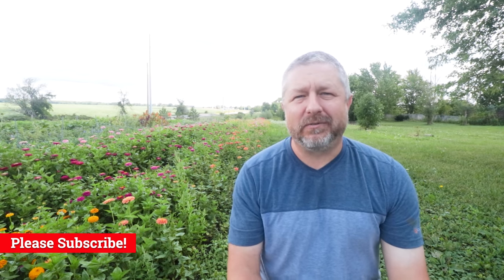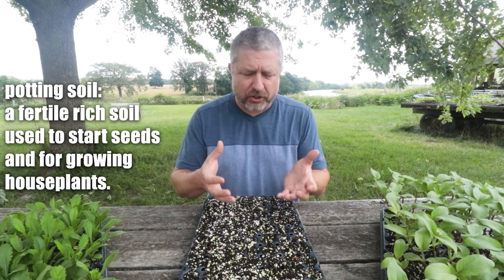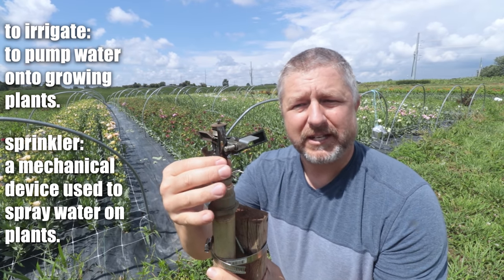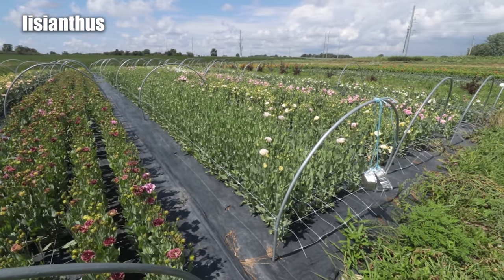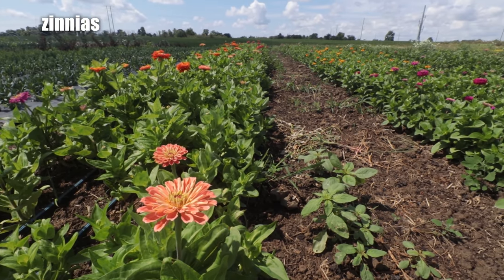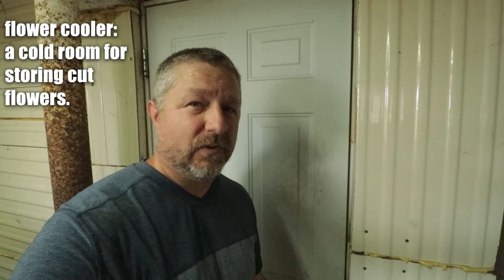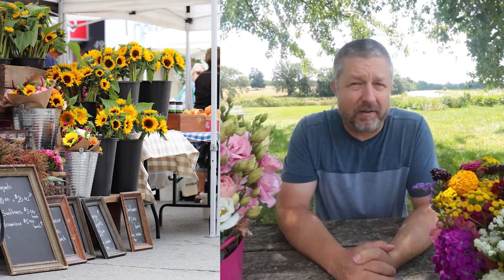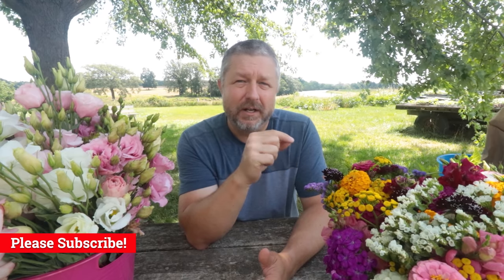Learn English as I Give a Tour of Our Flower Farm!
Each year around this time I like to create an English lesson about flowers and plants. I like to make this lesson because I live on a flower farm. Jen and I have been growing flowers for many years, and it is fun to combine my farming job with my English teaching on Youtube.

In this lesson I will give you a tour of the farm and I will teach you some English words and phrases about plants and flowers. You'll learn words like pruners and germinate, and you'll learn English phrases like, "harvest the flowers" and "transplanting the flowers".

I hope you enjoy this tour of the farm and I hope that you are able to learn a little bit of English along the way!

Becoming a member at every level has these benefits and perks:
1) For 15 minutes or more at the end of each live stream you will be able to participate in the "Members Only" chat.
2) A cool crown beside your name during live streams and when making comments on videos.
3) Your name in green during live stream lesson chat.
4) You will have access to a members only video each Wednesday called, "Wednesdays with Bob". These are behind the scenes bonus videos with full English transcripts for your listening practice.
5) A full transcript for every Tuesday video.
6) Access to a slower version of every Tuesday video with high quality audio and large easy-to-read English subtitles.
7) At least one worksheet for each Tuesday video to fill out while listening. (Great for Teachers!)
8) From time to time access to worksheets and games on Quizlet for each Tuesday video.

✅SEND ME A POSTCARD:

Smithville, Ontario
Canada
L0R2A0